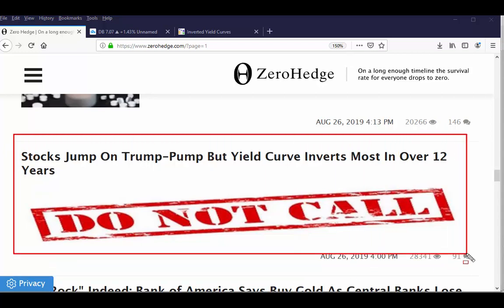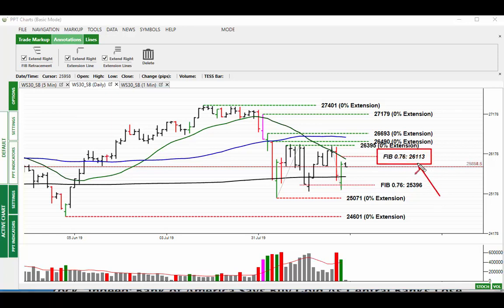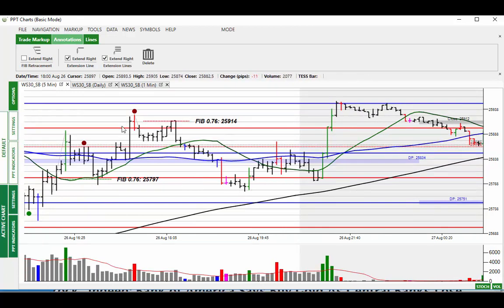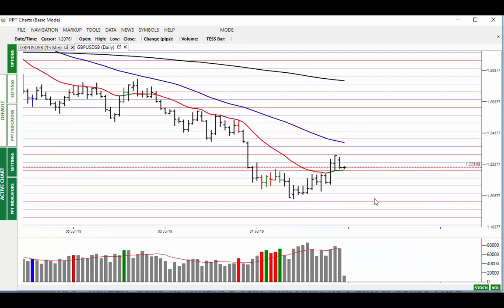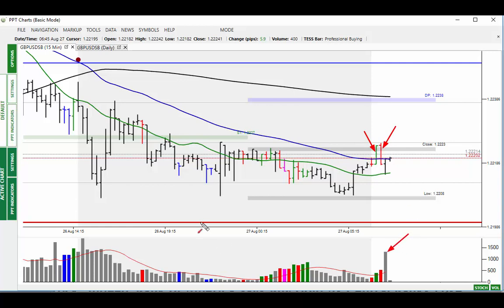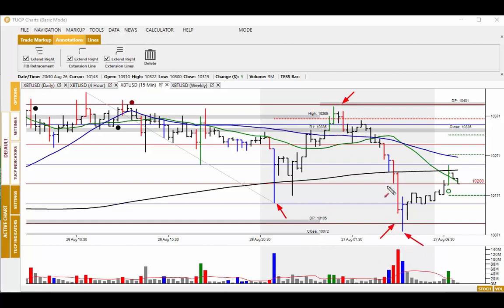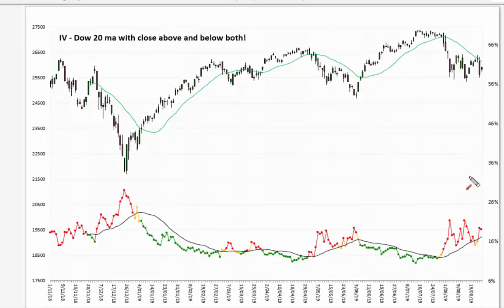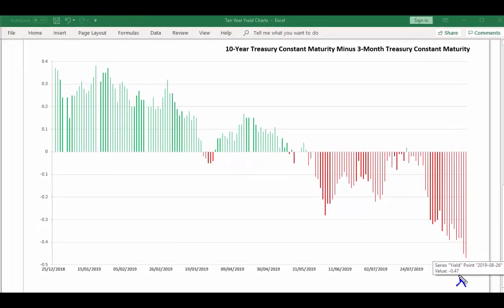Market Alert 27th August 19